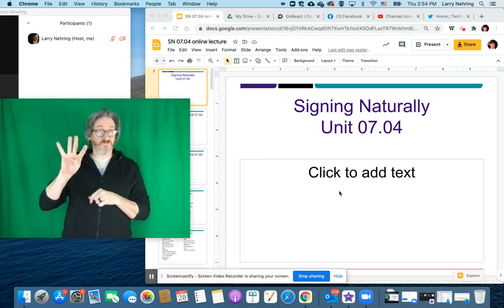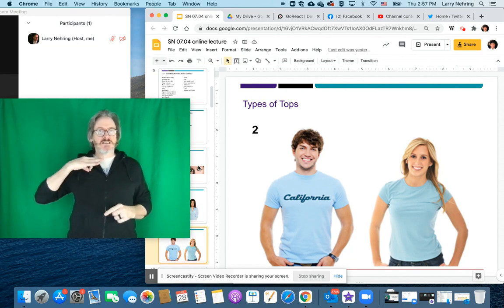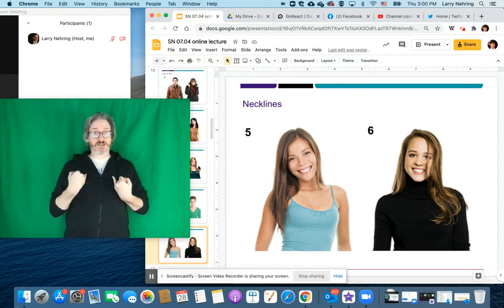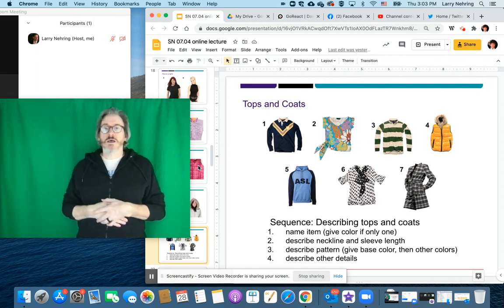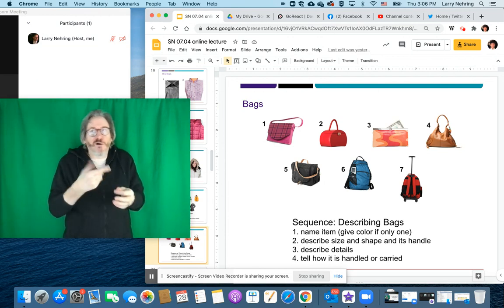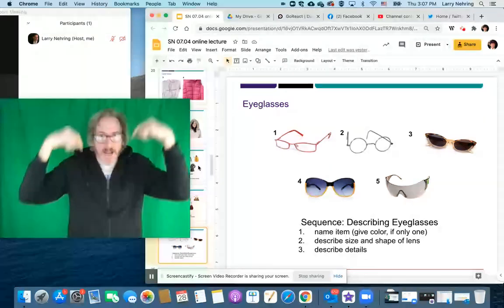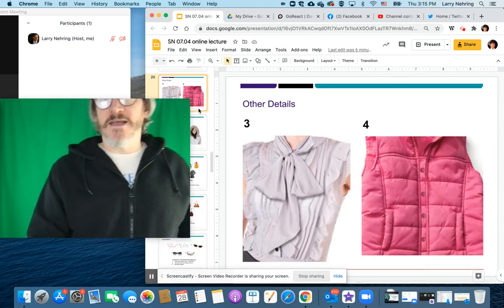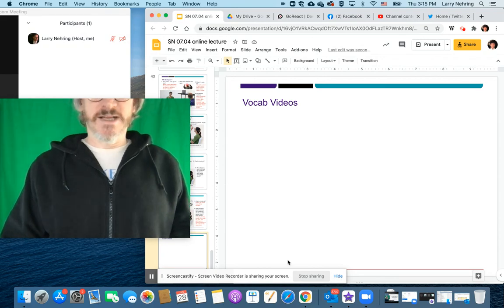SN Unit 07.04 video lecture